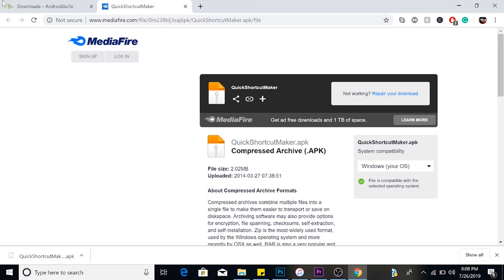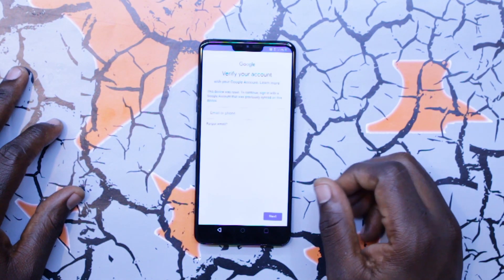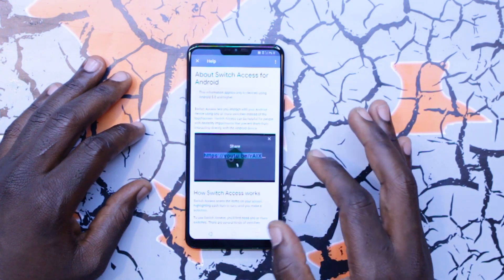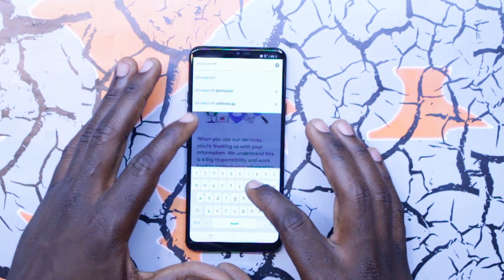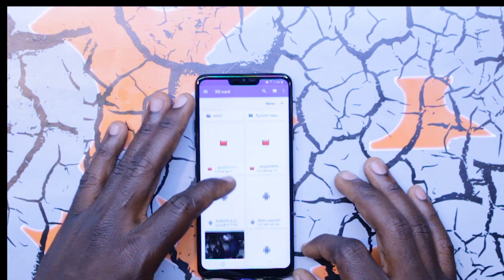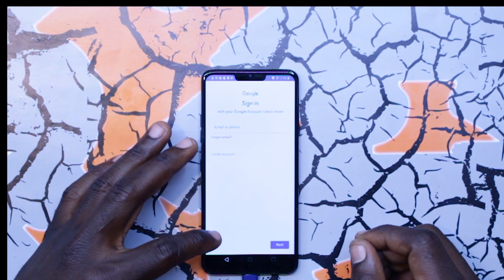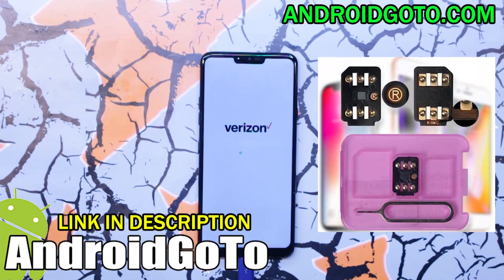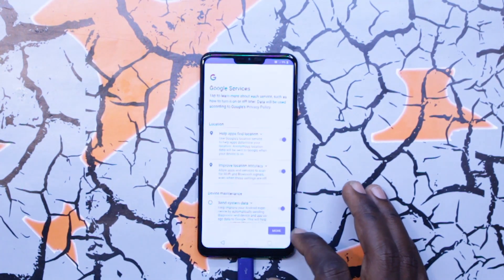UPDATED BYPASS FRP GOOGLE LOCK LG G7 REMOVE GOOGLE LG G7 THINQ ANDROID 8.0 8.1 JULY 2019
Heres the Most UPDATED method to Successfully remove the FRP  LOCK !! Don't waste time clicking on another senseless video. TRY IT OUT... WE'RE HERE FOR YOU :)

(PUT THIS FILE ON AN SD CARD TO INSERT INTO YOUR DEVICE FOR TUTORIAL)

IF YOU ENJOYED THIS TUTORIAL AND IT HELPED YOU PLEASE

LIKE SMAAASSH THAT BUTTON LITERRALLLY